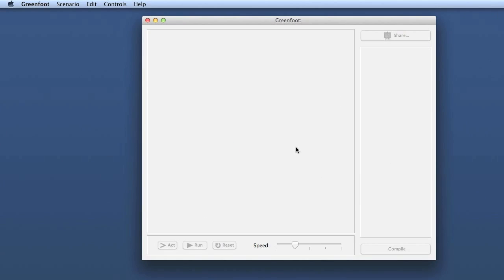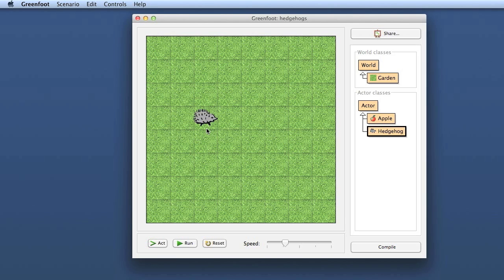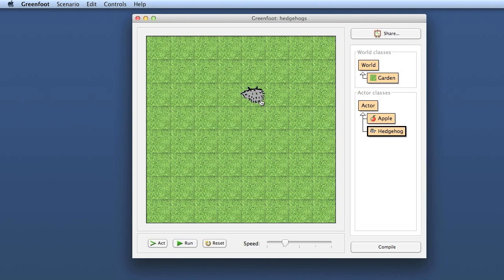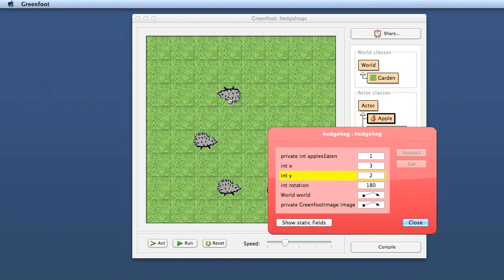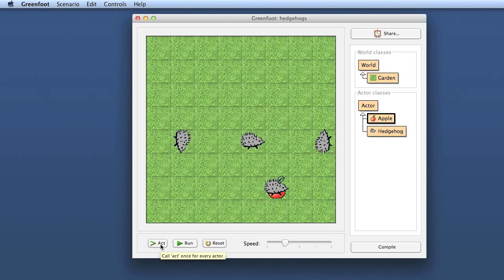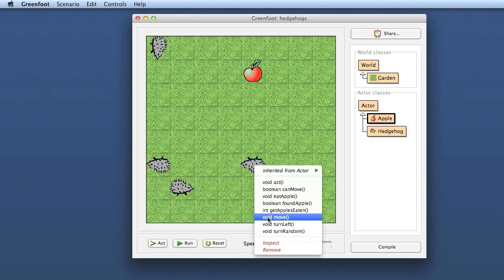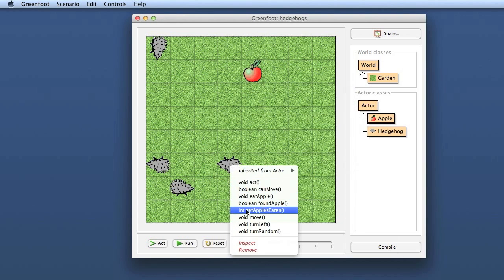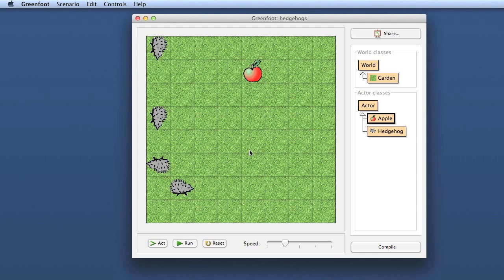The Joy of Code: Classes and Objects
The Joy of Code, Episode 3: Classes and objects.

The Joy of Code is a set of video tutorials about object-oriented programming with Greenfoot.